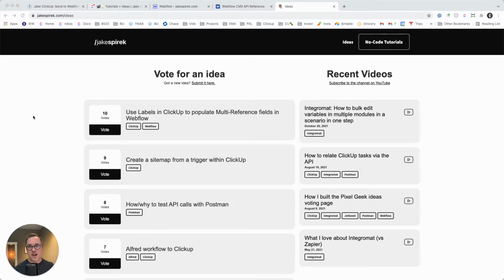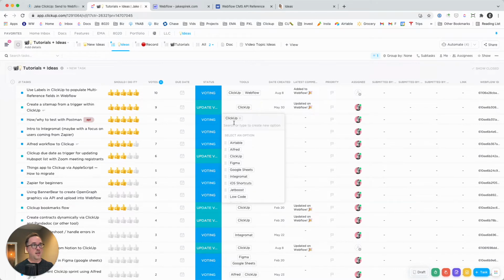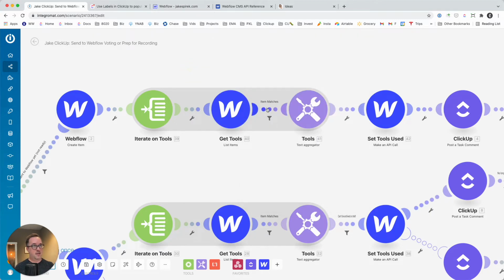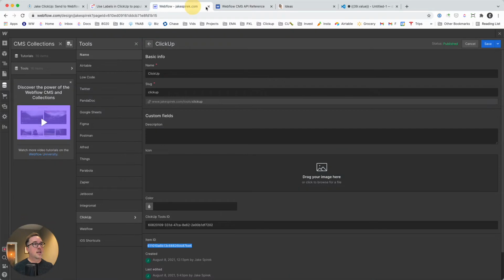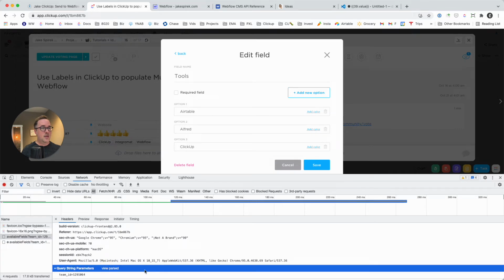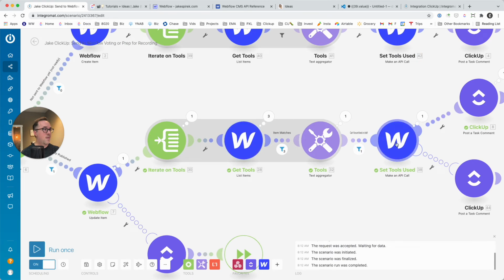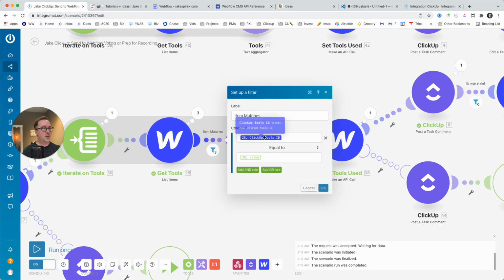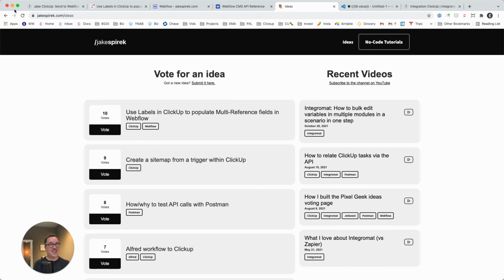How to use Integromat to populate Multi Reference fields in Webflow (from ClickUp Labels)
I *said* I was going to make it quick, but then it turned into a 30min video. 😬 😆
TL;DR — I do a Patch Collection Item call to the Webflow API to pass the Multi-Reference info. (See 09:34)

00:00 - Intro
01:23 - How I structured the Collections in Webflow
04:37 - Automation setup in ClickUp
05:09 - Walkthrough of the Integromat scenario
08:08 - Workaround for Integromat's issue with the Iterator module: how to get the actual value
08:59 - Using the Text Aggregator to form the array to pass to Webflow for the Multi-Reference field
09:34 - Setting up the API call to update the items in Webflow
26:06 - Final thoughts